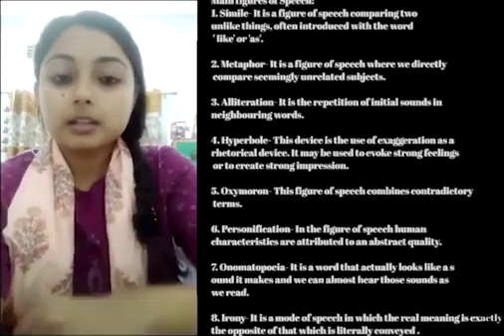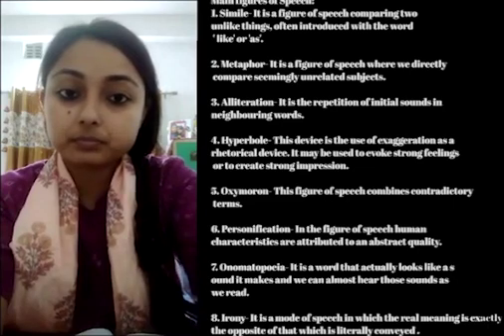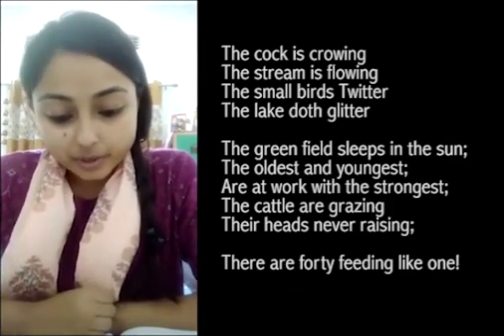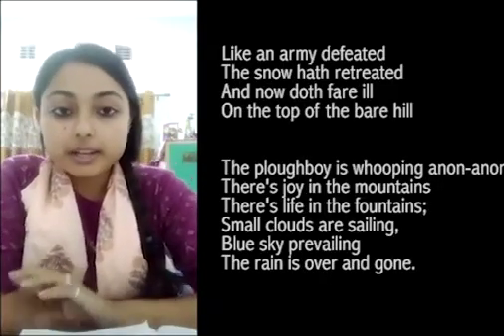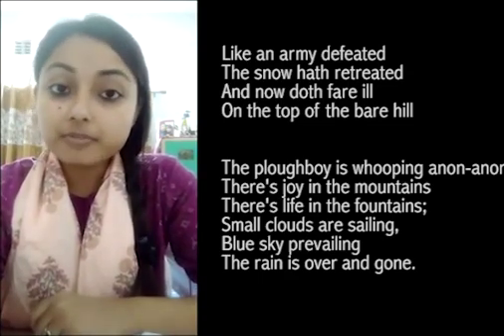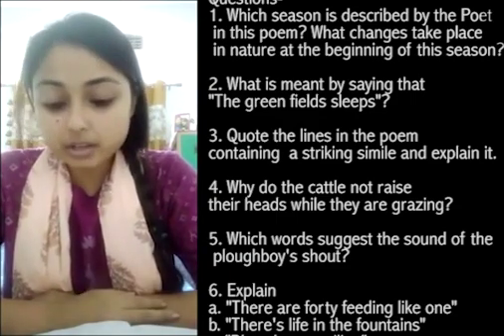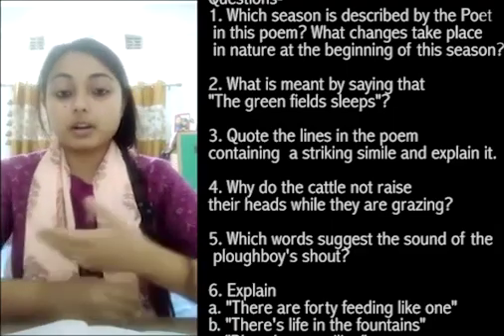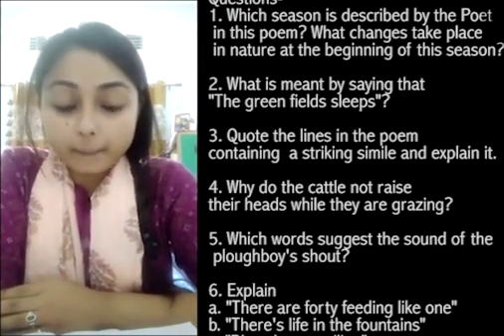CLASS 5 English Literature WRITTEN IN MARCH